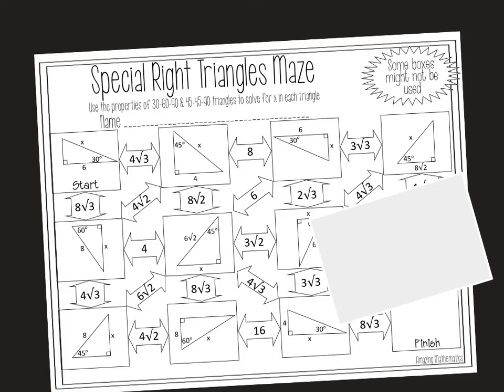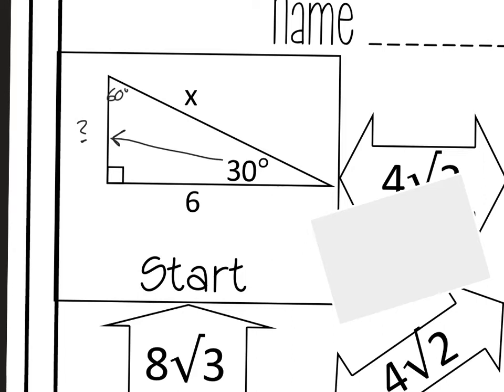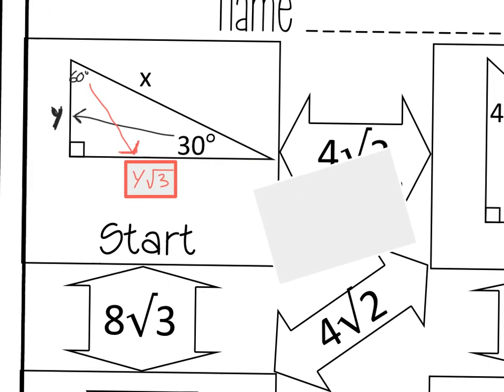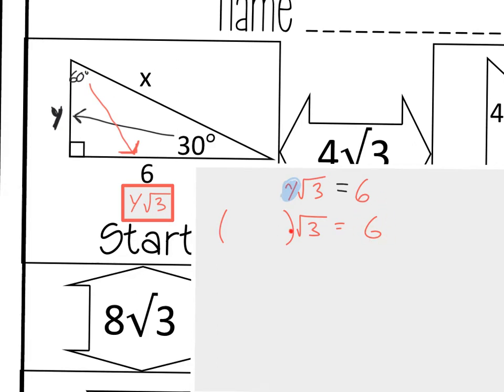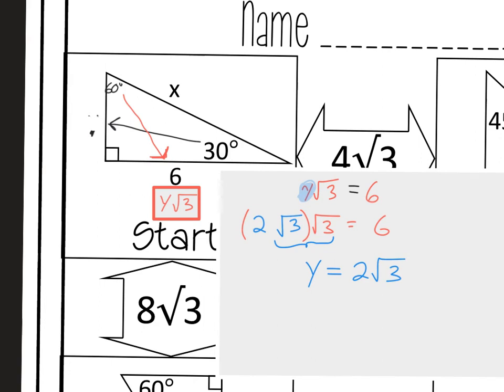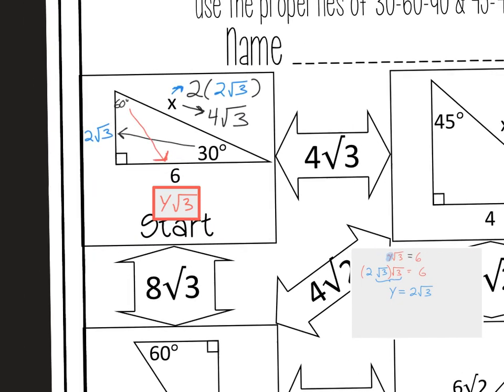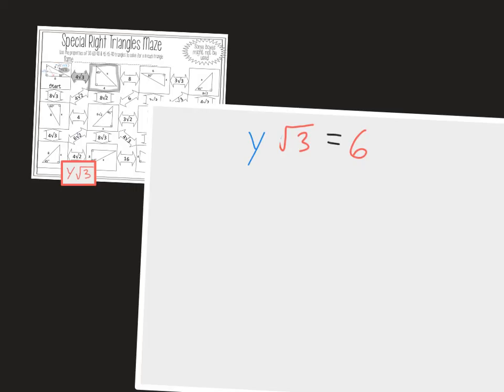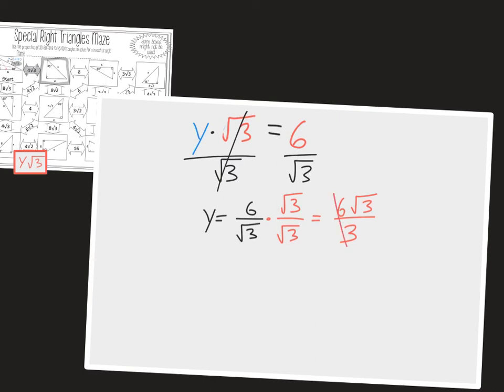special right triangles maze